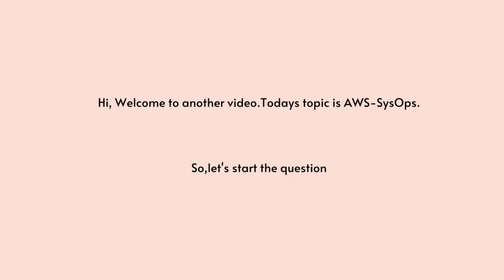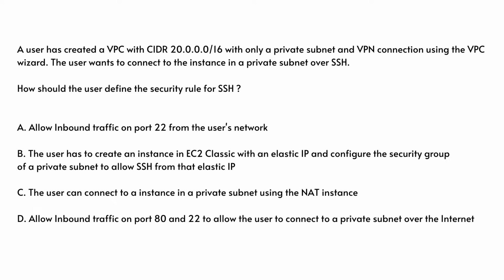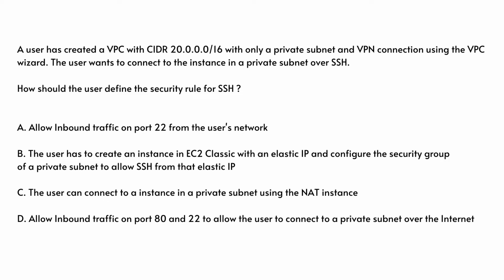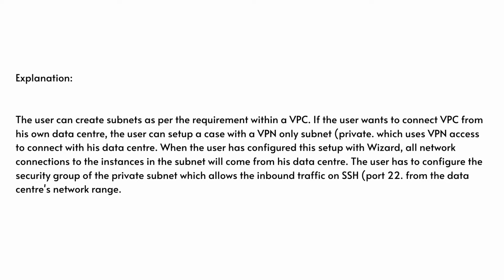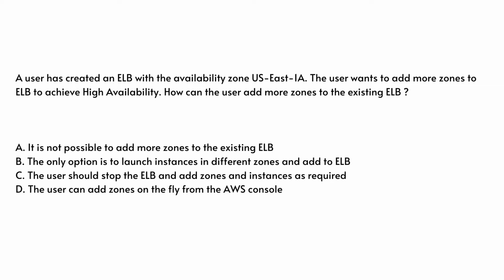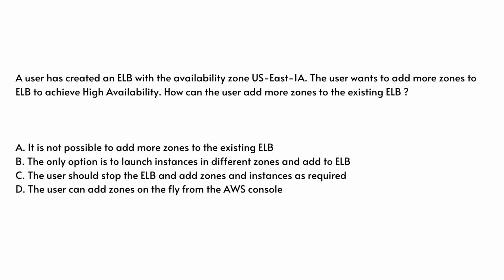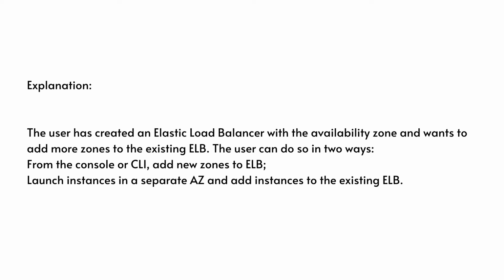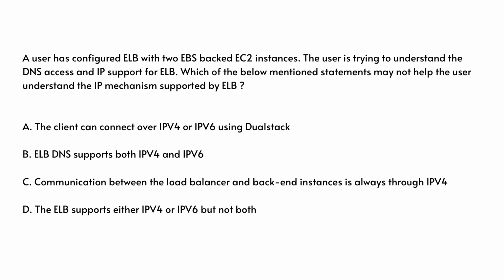AWS SysOps Question Answer Part - 6 [2022] || Certificate Hub Academy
Need to pass the AWS SysOps Exam?

Are you currently spending countless hours trying to study and memorize all the AWS SysOps exam objectives? If yes then you are at the right place. Pass your AWS SysOps exam with the help of our Questions Answer. These exam questions help you to get prepared for the main exam environment.

👇 What you'll Get in this Dumps?👇
➼ 300 Updated Az-900 Questions
➼7 days Refund policy (No Questions Asked)|

☕ Love our work?

About Us:
Certificate Hub Academy is dedicated to helping learn certification. It is a channel for those who are waiting to learn and attend certification exams. It is a Certification knowledge hub who are curious & eager to learn more. So that you can do your best in the Real Exam by Practicing. We provide the latest exam questions, guides, and more to help the student pass their certification exam.

☕ Love our work?

🔥  Our Popular Playlist You Can Watch 🔥